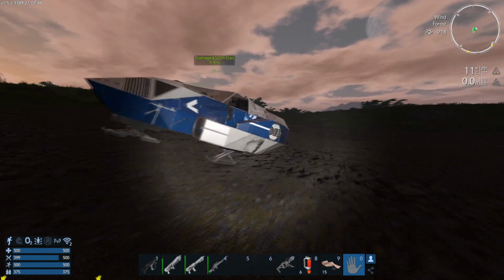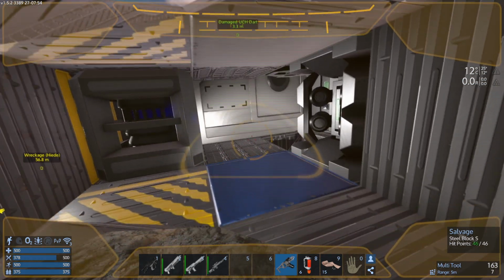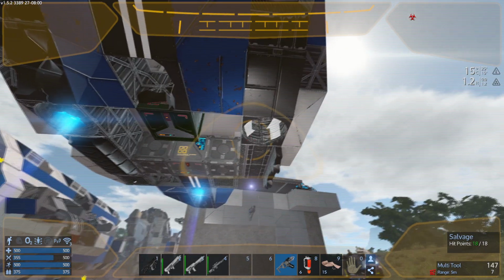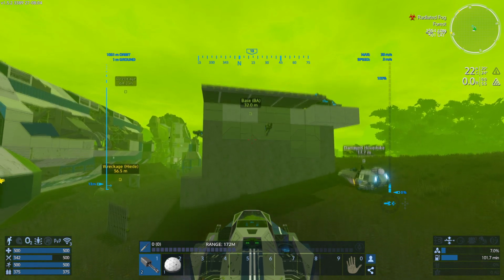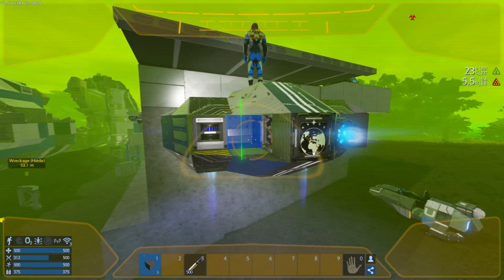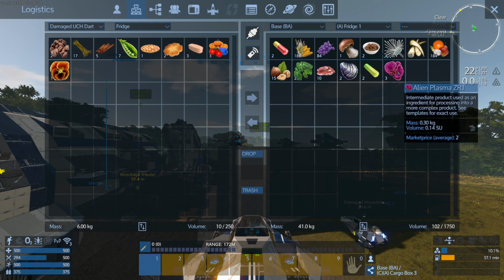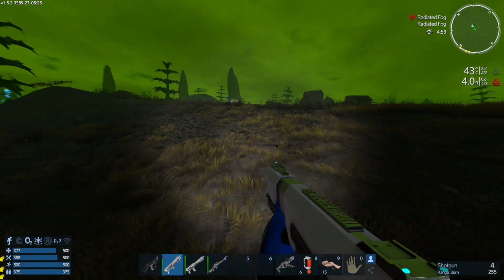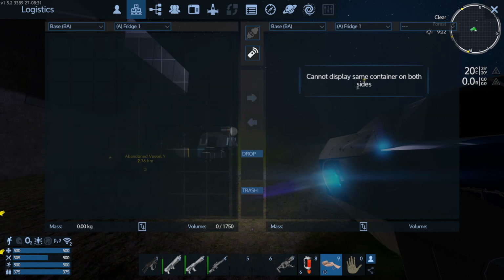UCH Dart SV Rebuild : Empyrion Galactic Survival Update 1.5 : #08